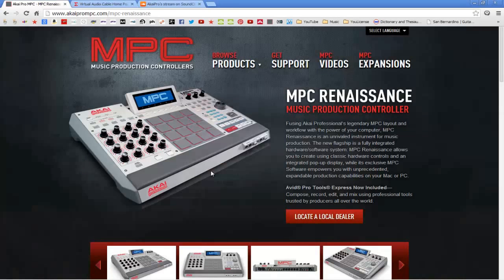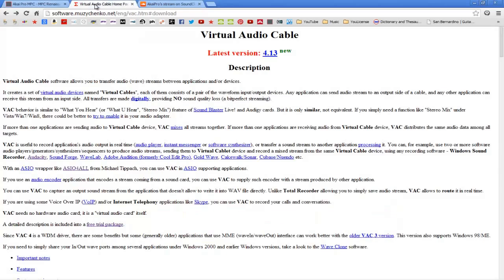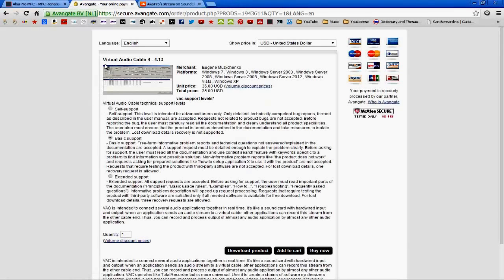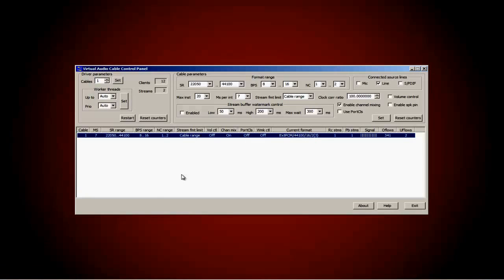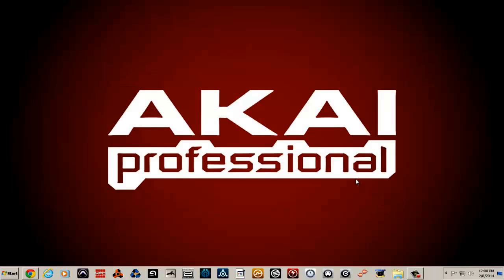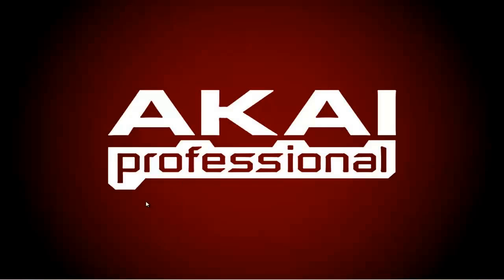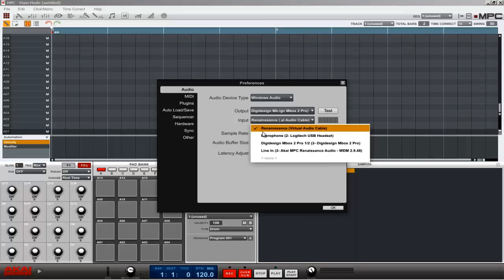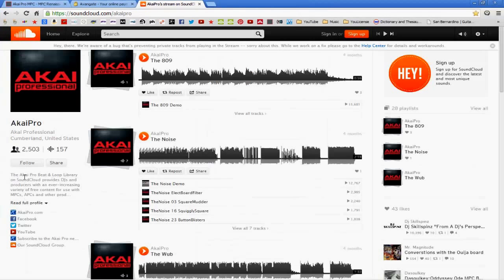Sampling With The Akai MPC Renaissance and Virtual Audio Cable Windows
How to Sample with the Akai MPC Renaissance and Virtual Audio Cable on a windows computer.

Shoutout to DLPeace for the MAC version tutorial vid.

*NOTE THIS IS A ONE TIME SET UP*  Please excuse me I made a couple of mistakes making the video. Nothing major...